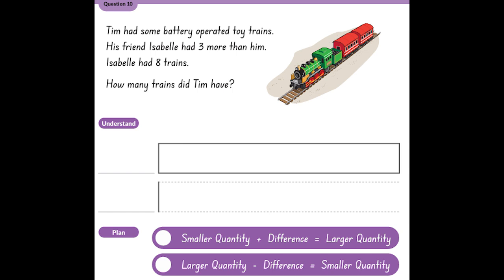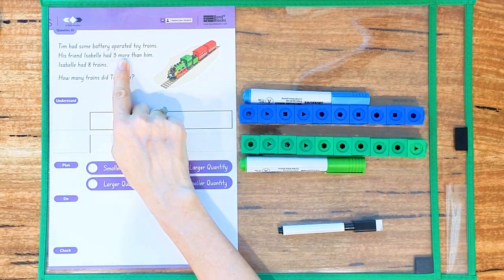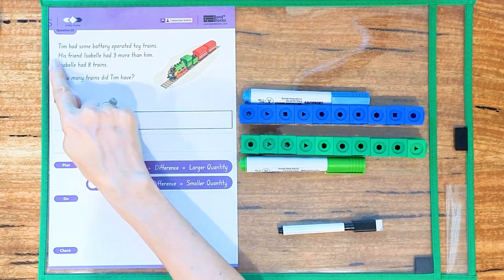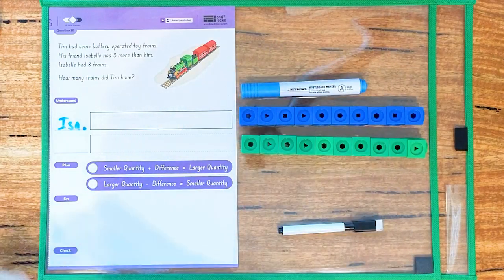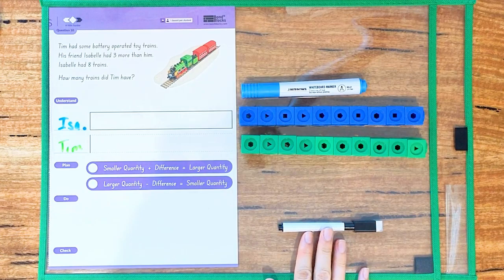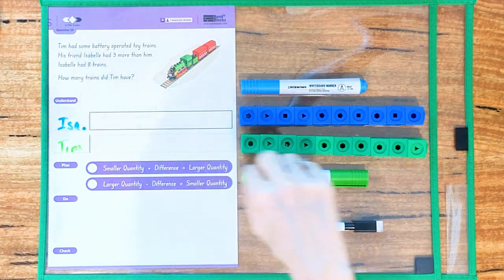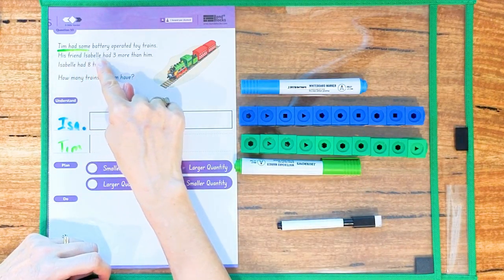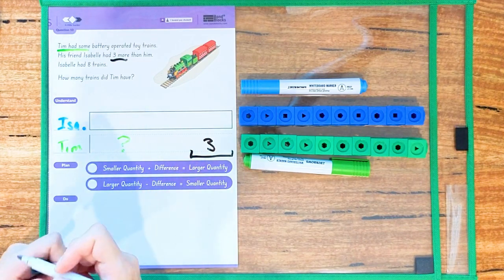40) Word Problems – Question 10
0:00 Read
0:21 Understand
2:42 Plan & Do
3:17 Check